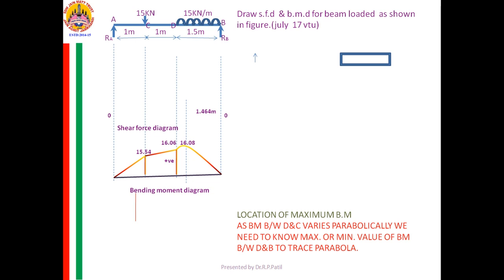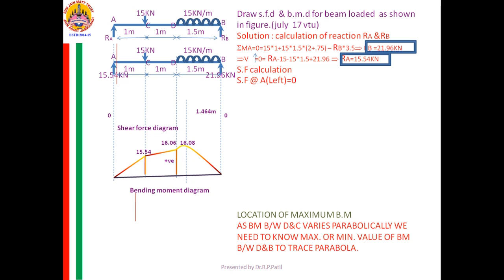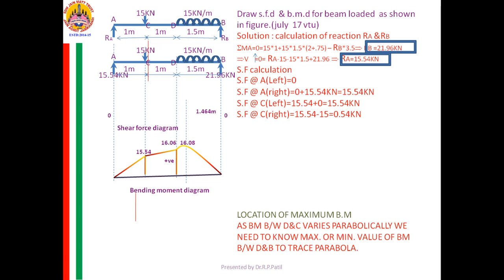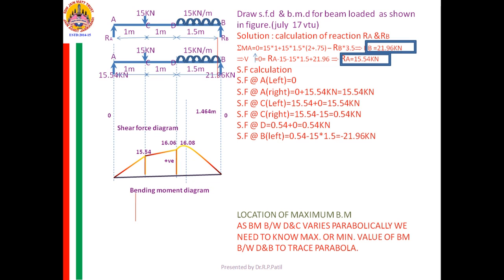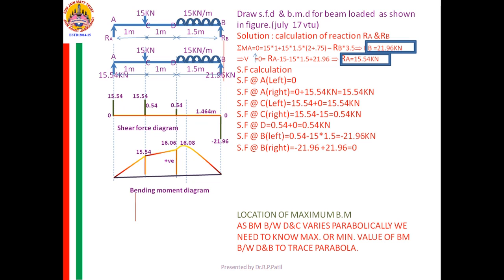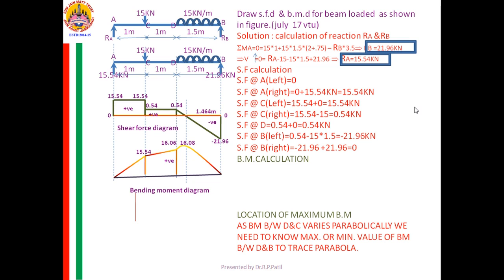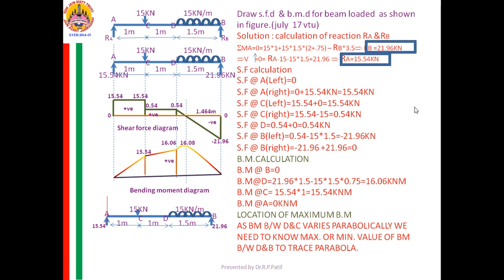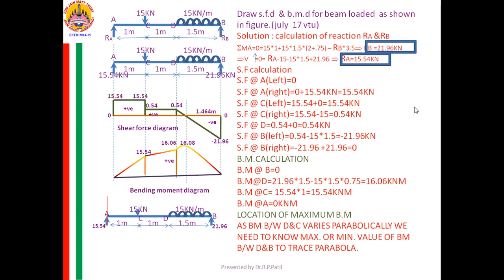construction of sfd